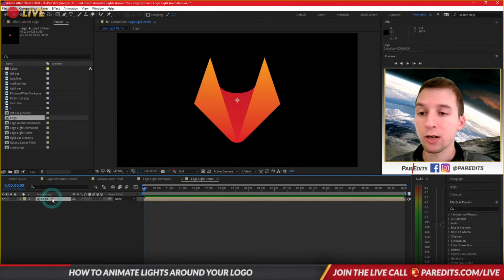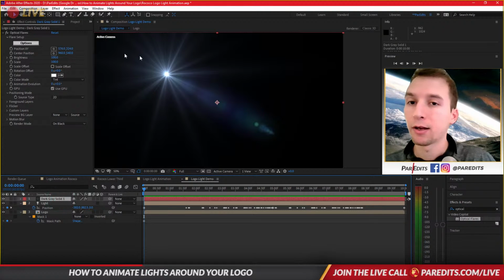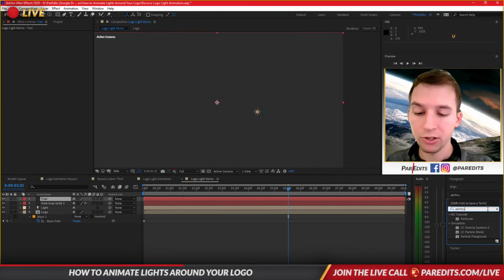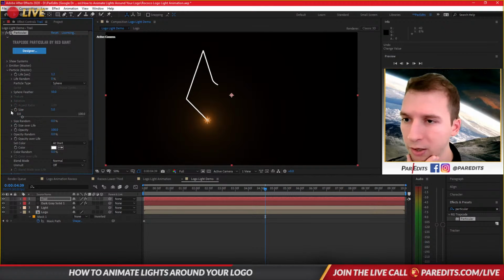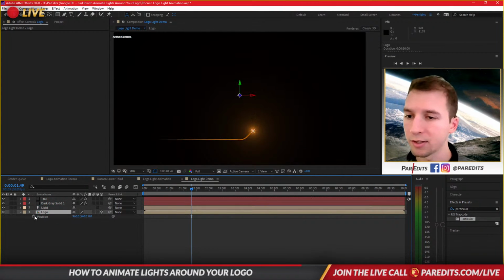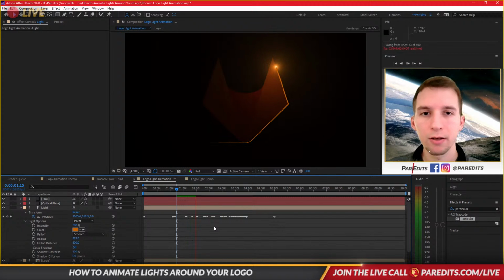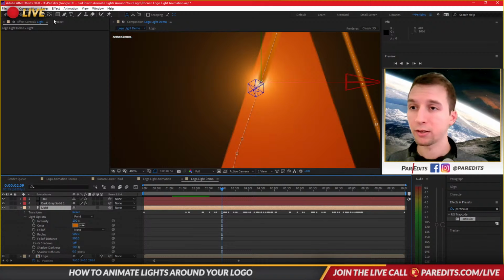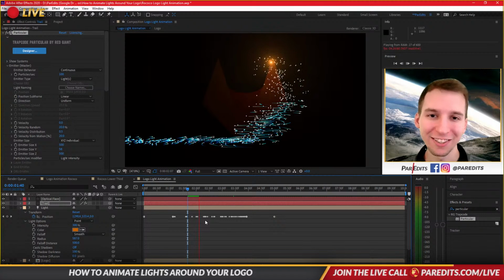How to Animate Lights Around Your Logo in After Effects - ParEdits LIVE Training (S1:E10)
You don't want to miss this LIVE Training on How to Animate Lights Around Your Logo!

You will learn how to trace images into shape layers, create and animate lights, use Optical Flares, use Red Giant's Particular effect, and bring your logo to life with beautiful lights surrounding it as it fades in from black for a spectacular intro effect, all within Adobe After Effects CC 2020.

**Requires 2 free plug-ins to achieve this effect.